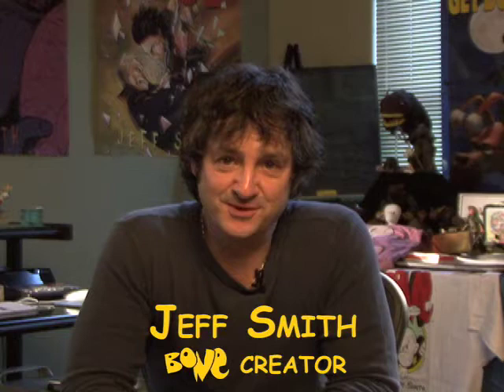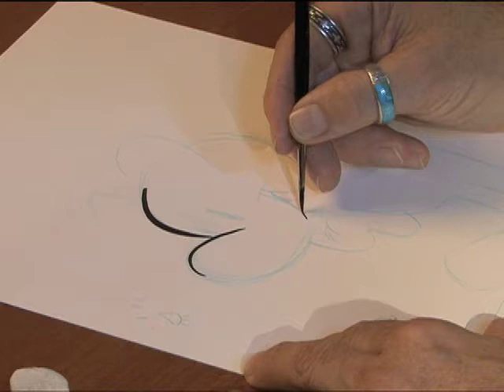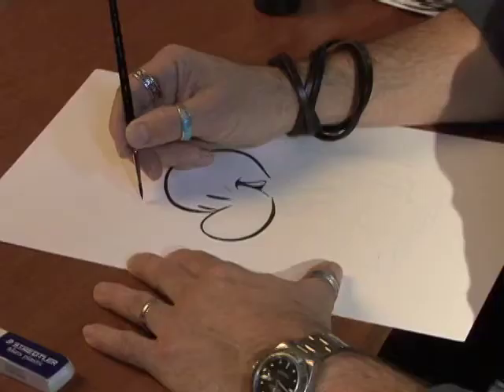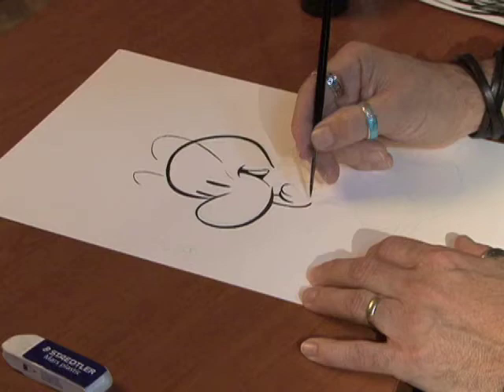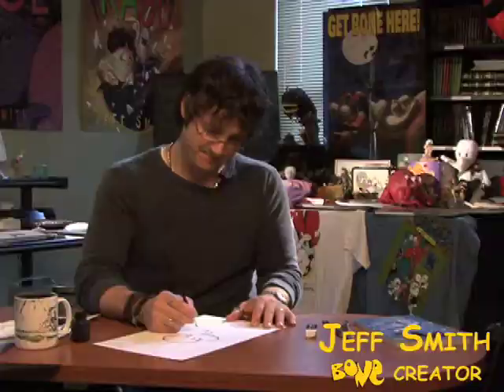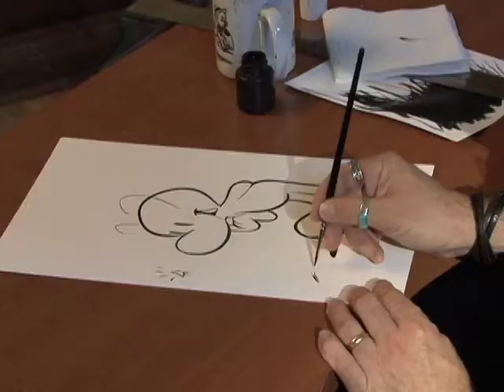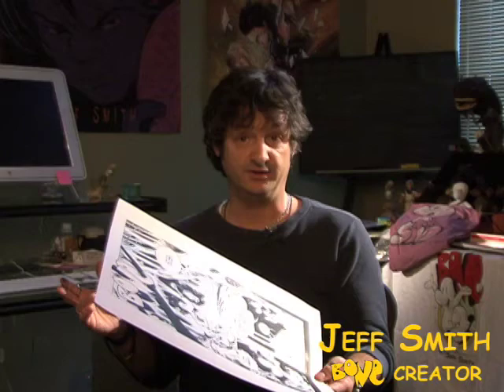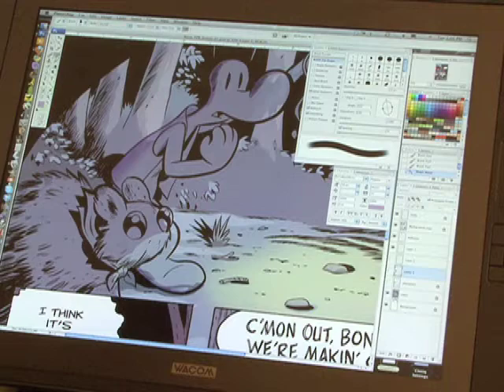Jeff Smith Draws Bone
Jeff Smith - BONE - It's the 20th anniversary of BONE! Watch creator Jeff Smith draw his famous character and see Steve Hamaker add color to the series. And don't forget to check out Quest for the Spark, a new trilogy of BONE novels, illustrated in full-color!